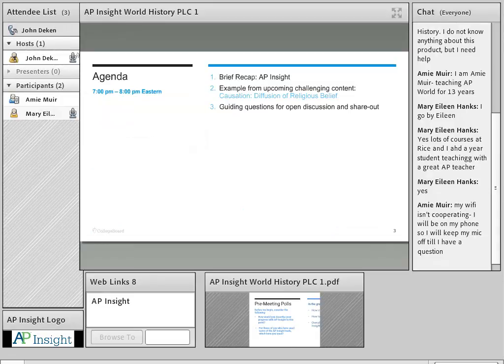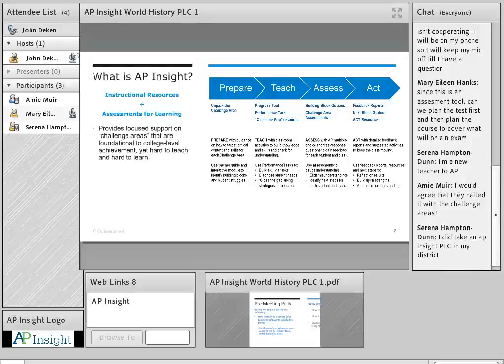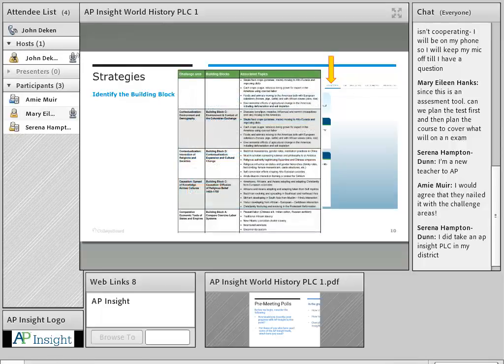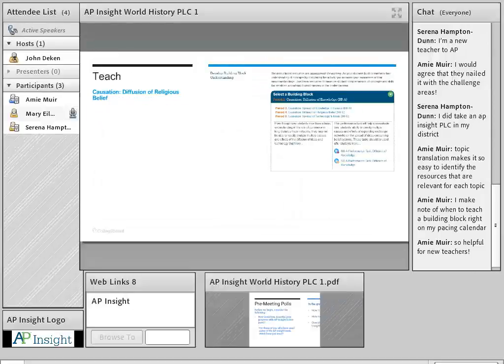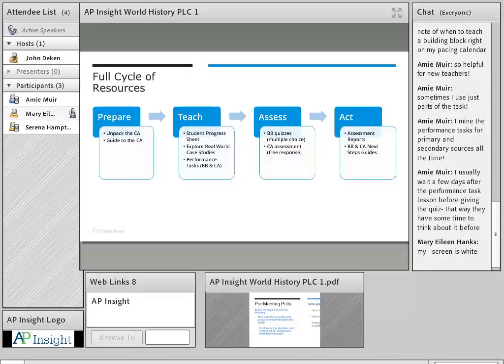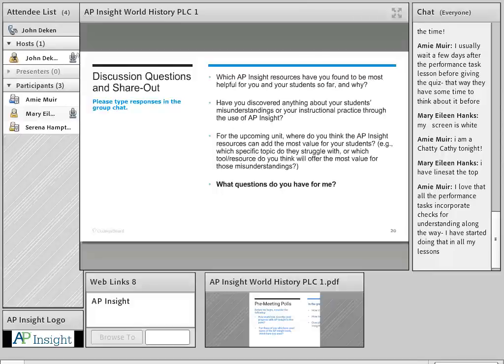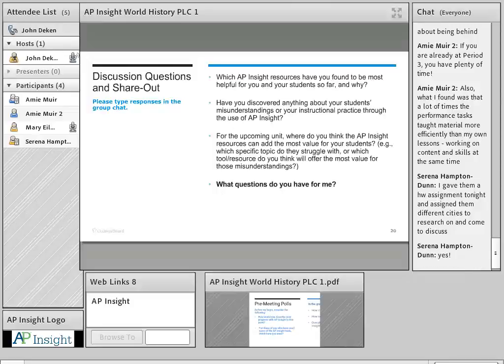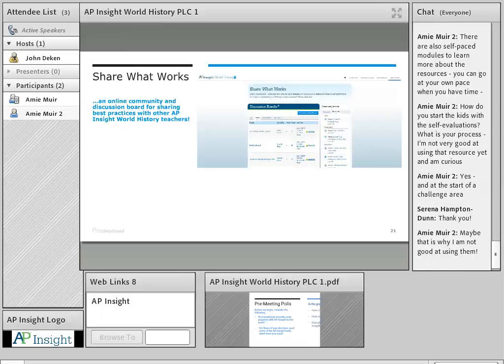AP Insight World History Making the Most of AP Insight